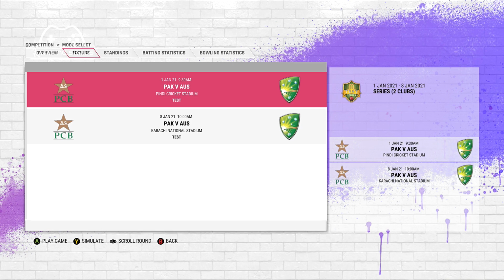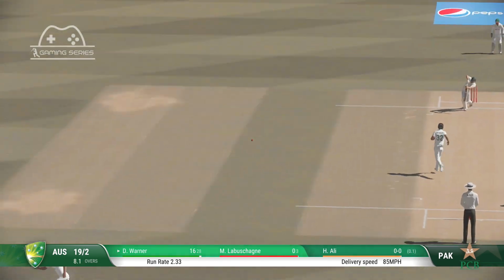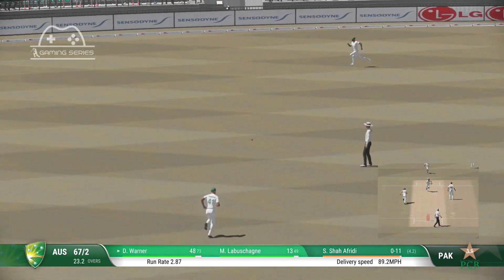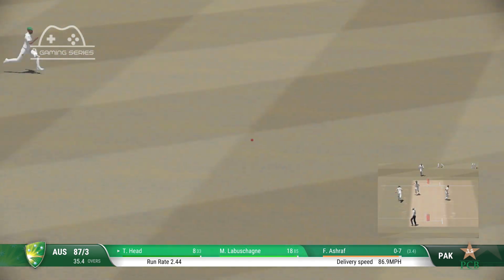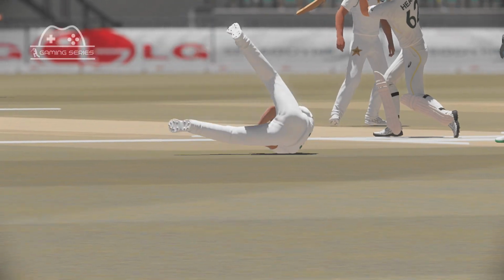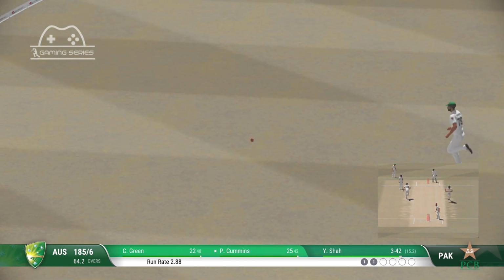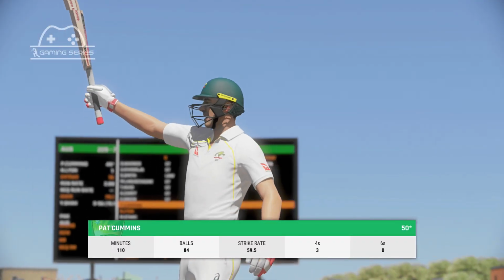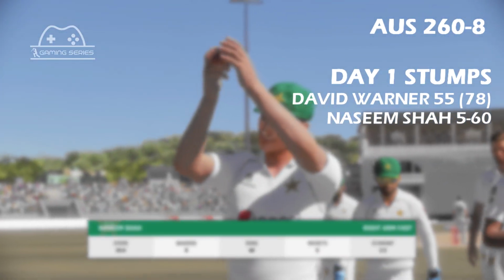Pakistan v Australia - Test 1 Day 1 2022 | Pindi Cricket Stadium | Gaming Series (Cricket 22)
Australia tour Pakistan for a 2 test, 3 T20I and 3 ODI Gaming Series.

1st Test - Pindi Cricket Stadium
2nd Test - National Stadium Karachi

1st T20 - Lahore Gaddafi Stadium
2nd T20 - Lahore Gaddafi Stadum
3rd T20 - Pindi Cricket Stadium

1st ODI - National Stadium Karachi
2nd ODI - National Stadium Karachi
3rd ODI - National Stadium Karachi

Be sure to message me any important questions onto there.